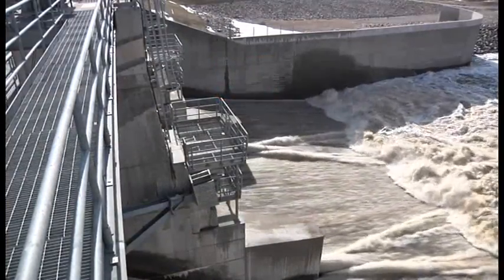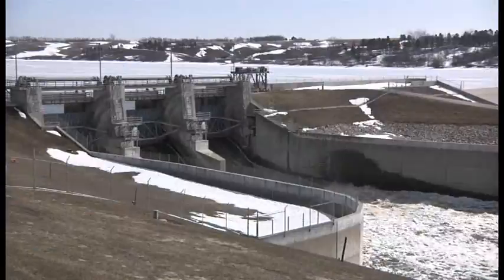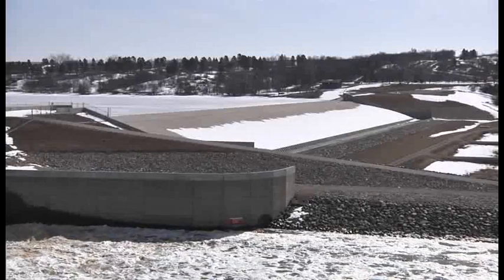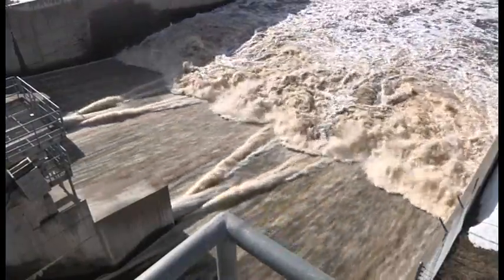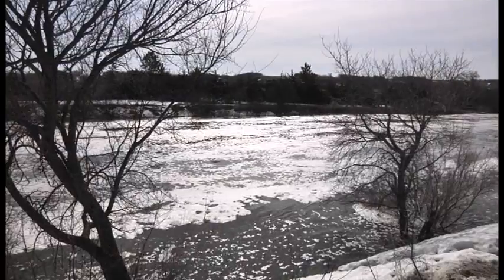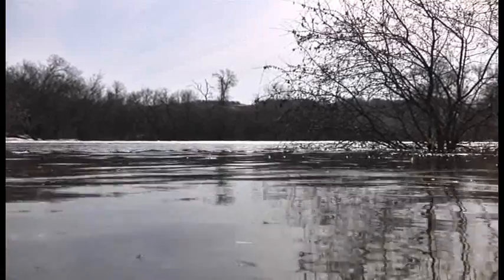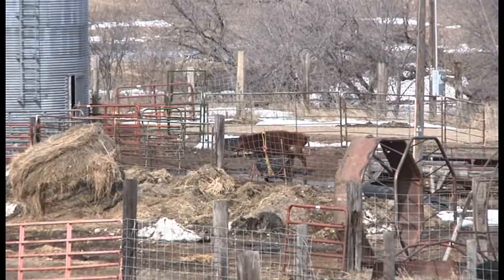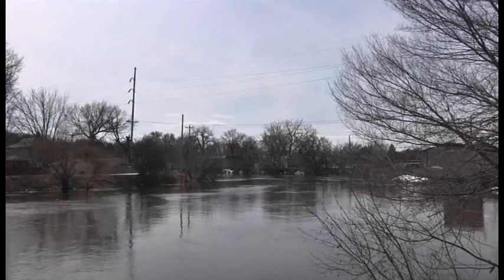Baldhill Dam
Sheyenne River's Baldhill Dam managed for many purposes, including water supply and flood control.